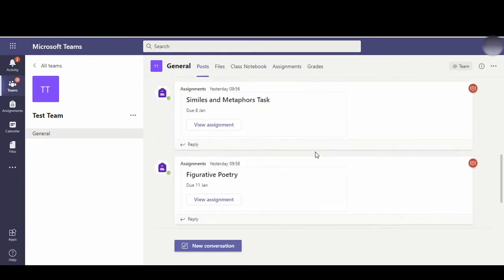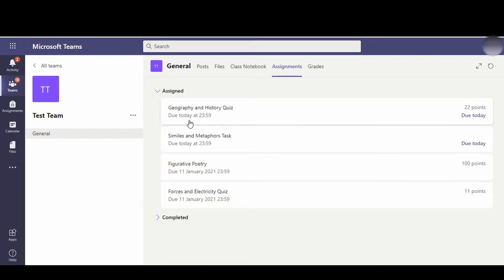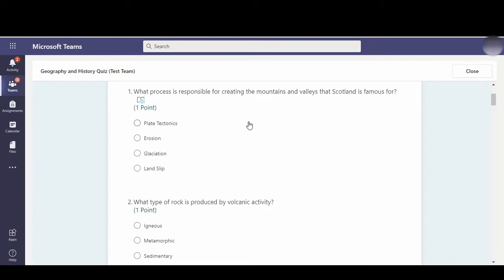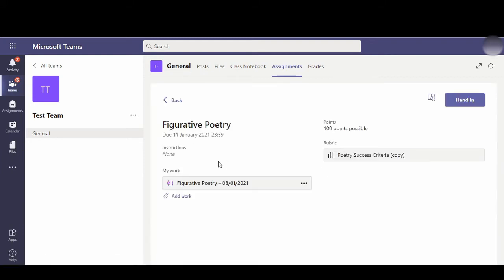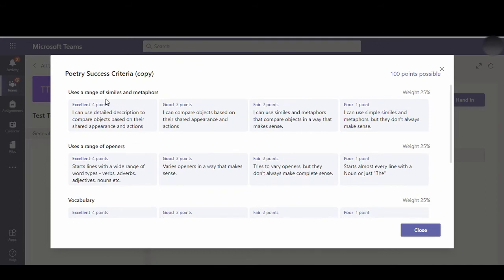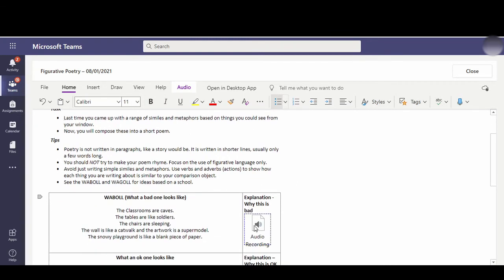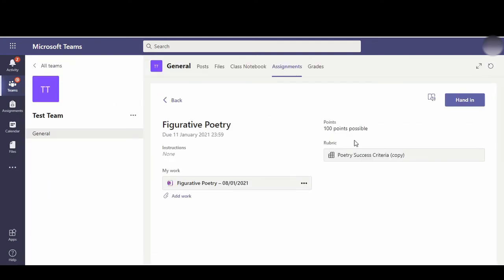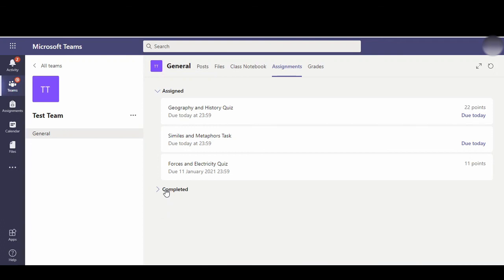Using Assignments - A Guide for Learners